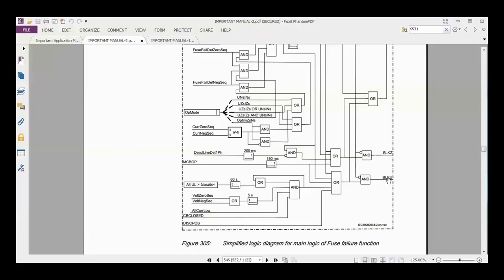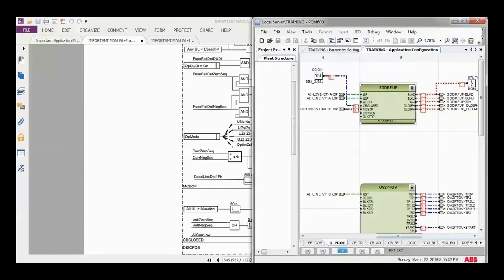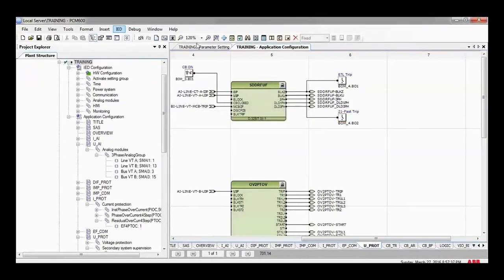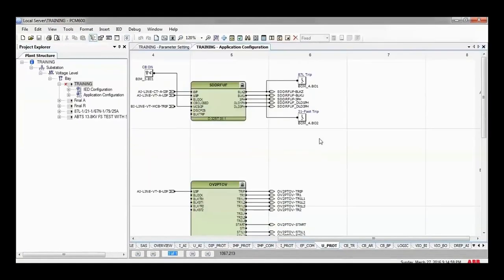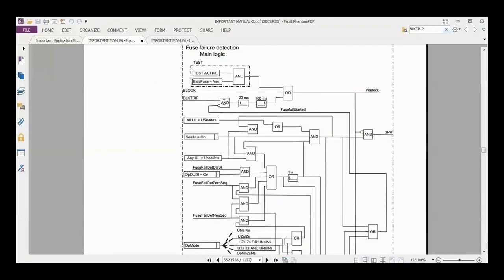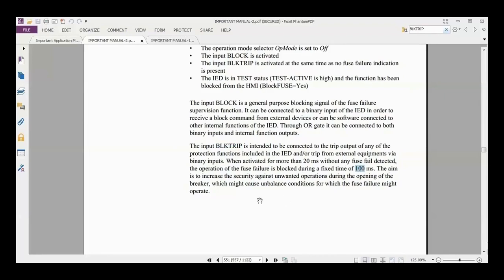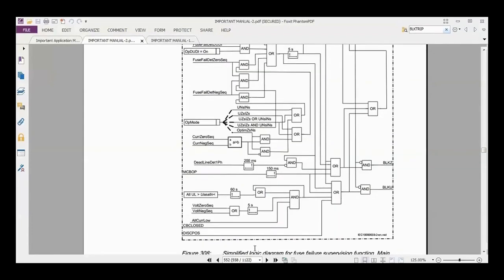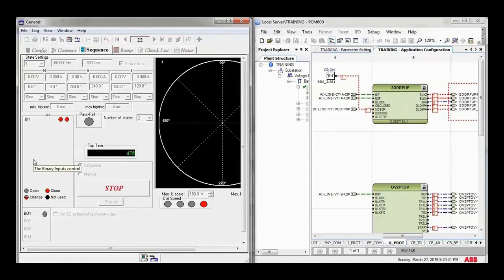13 ABB RED670 Transmission Protection Relay 'Internal Fuse Failure' Part 02